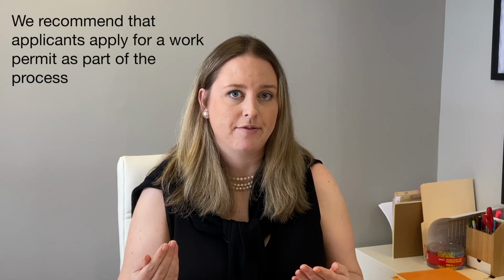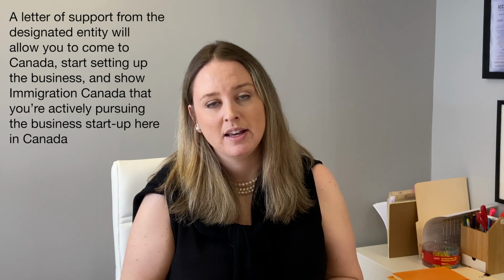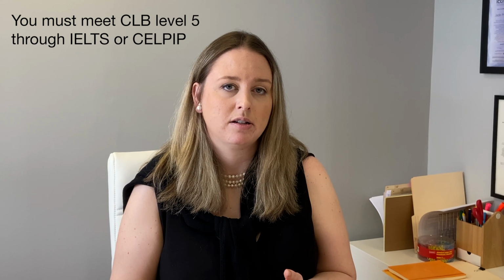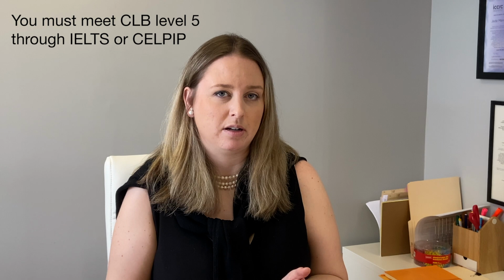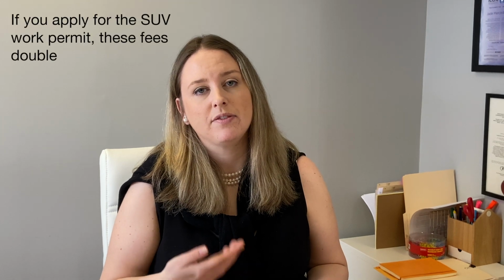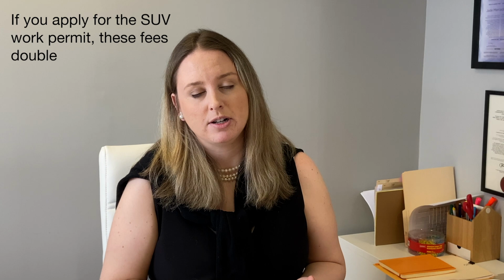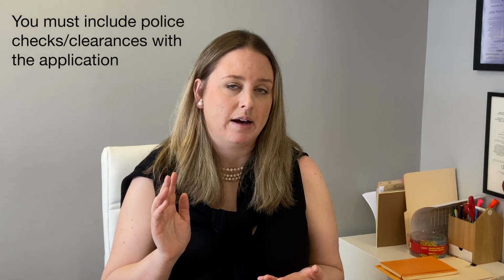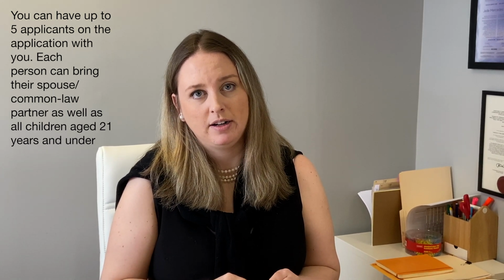How to Qualify for the Start-Up Visa Program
Are you interested in applying to the Start-Up Visa Program? Today, Jade explains how to qualify for the SUV Program, such as finding a business incubator or angel investor, meeting language requirements, and bringing family members on your application. She also offers some application tips and tricks.